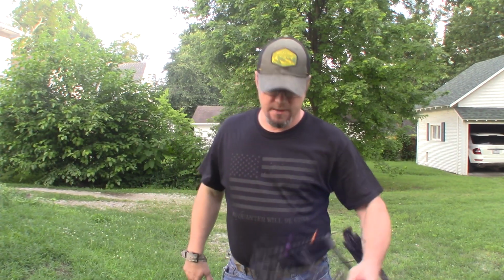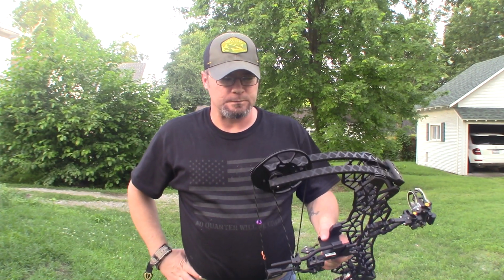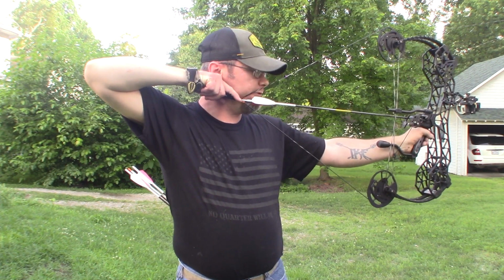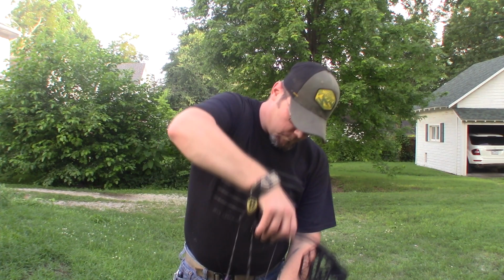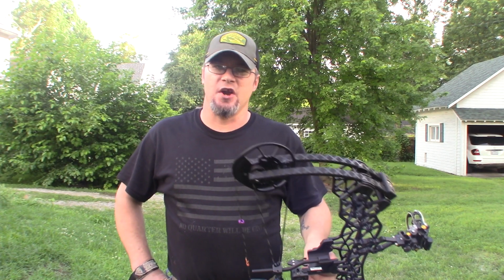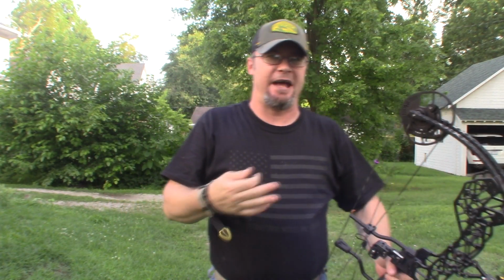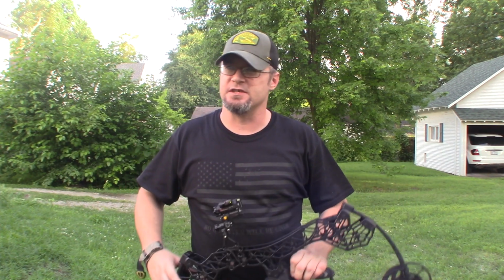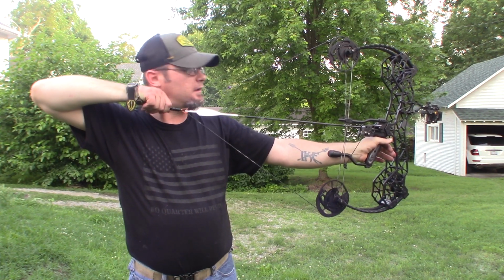5 Mistakes Your Making When Shooting Your Bow (Probably)